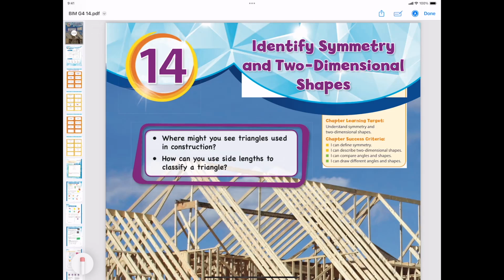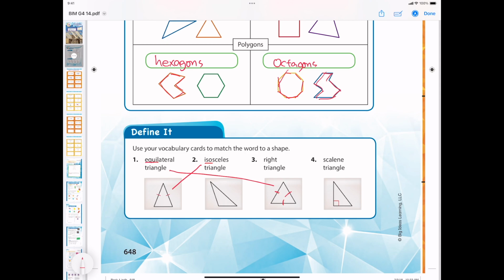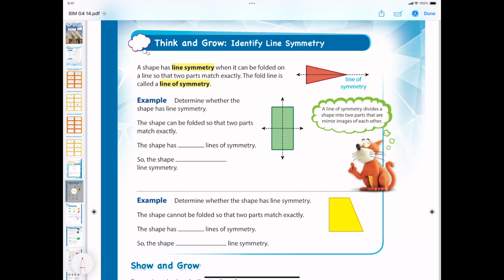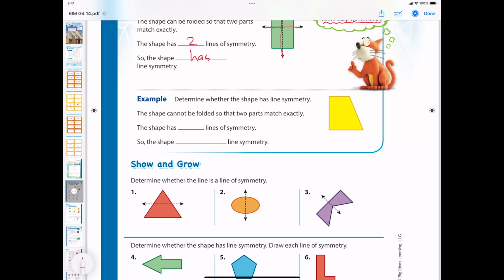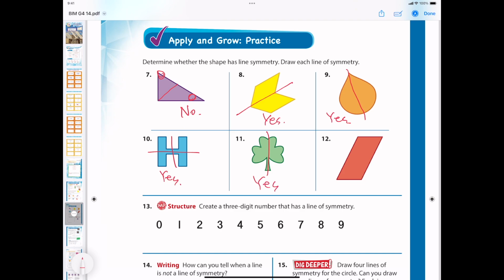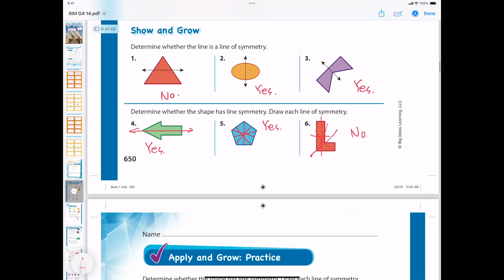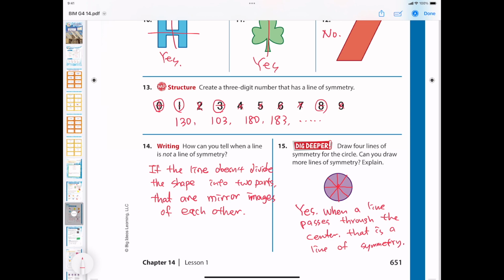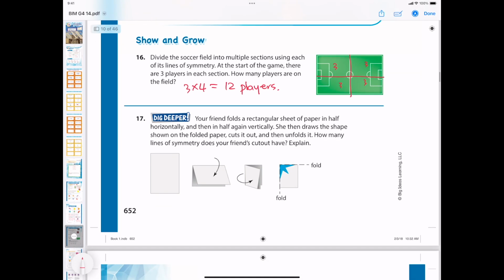BIM G4 14.1